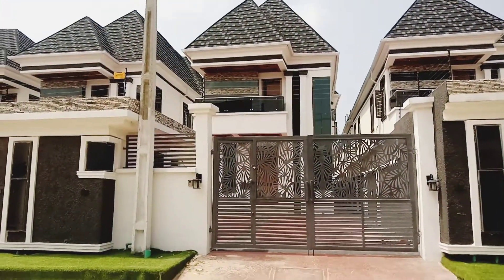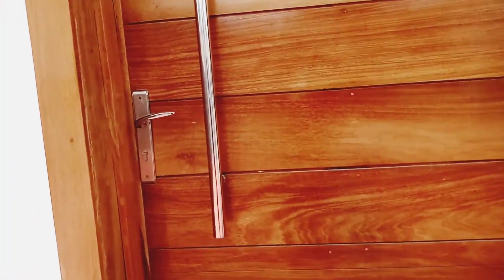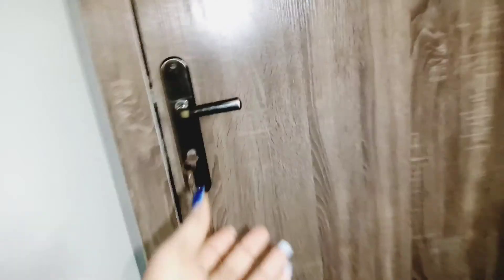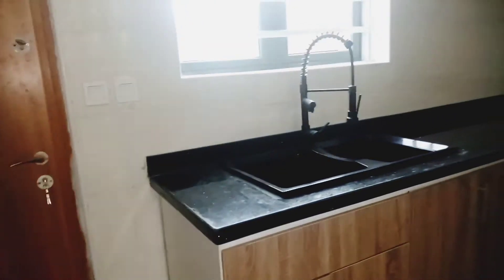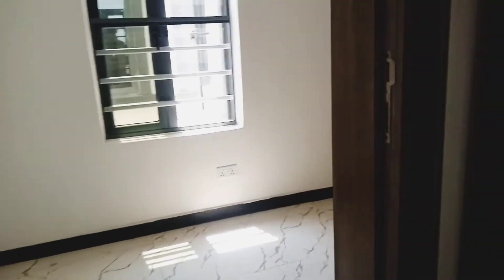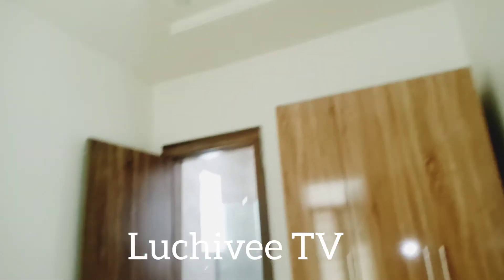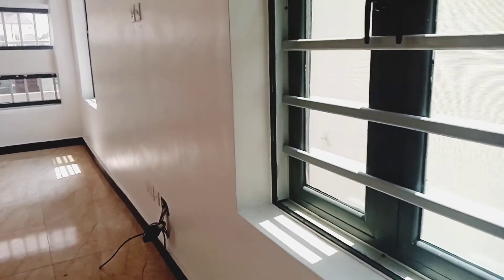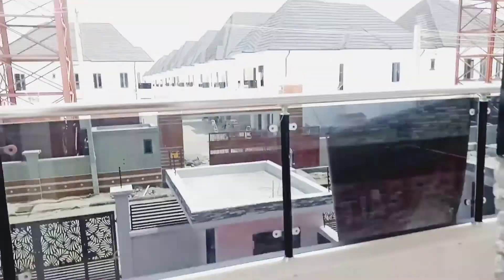Executive 5-Bedroom Fully Detached Duplex 120 Million Naira ($170,251.40)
PRICE : 120 Million Naira ($170,251.40)

Genesis 21 : 6 And Sarah said, God hath made me to laugh, so that all that hear will laugh with me.

Love,
Luchivee 💖